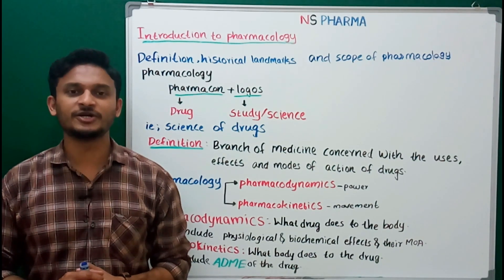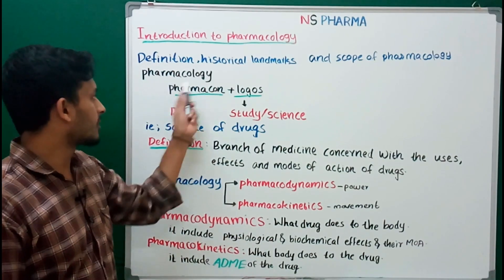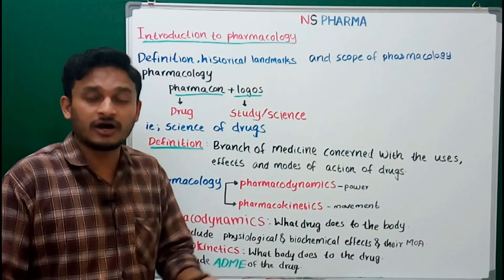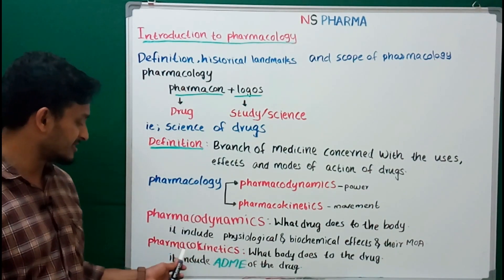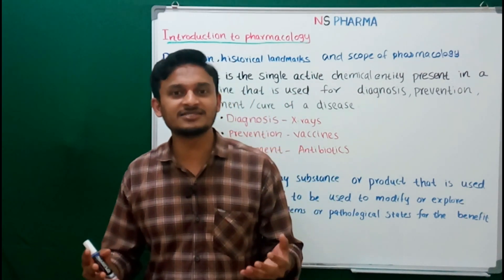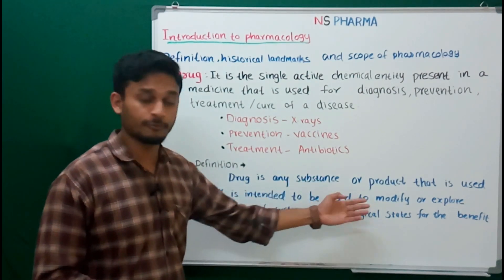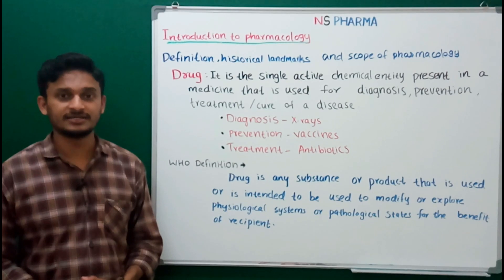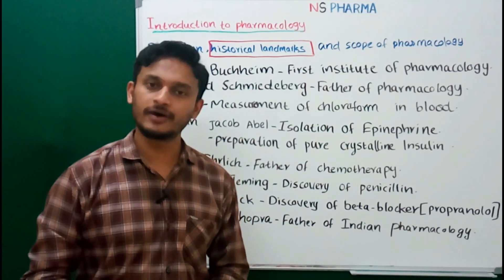DEFINITION AND HISTORICAL LANDMARKS OF PHARMACOLOGY | GENERAL PHARMACOLOGY | B.PHARM SEMESTER 4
In this video we will cover b.pharm semester 4 pharmacology introductory topics like DEFINITION OF PHARMACOLOGY and HISTORICAL LANDMARKS.